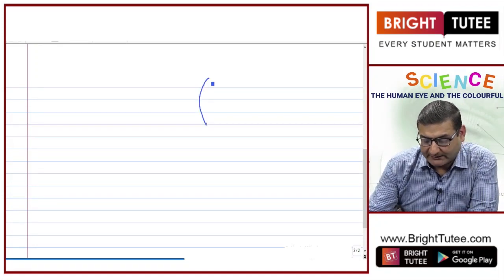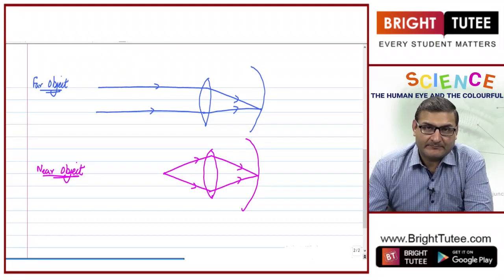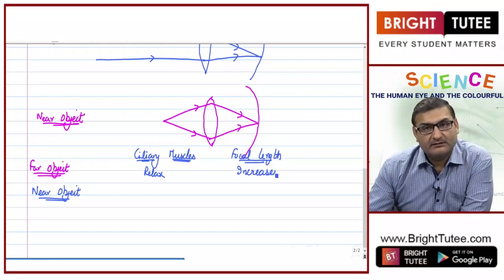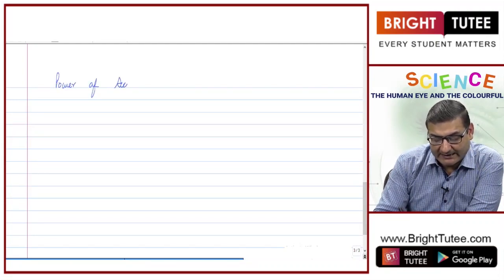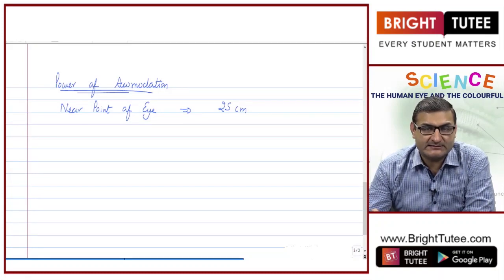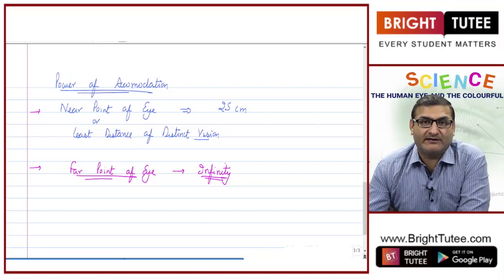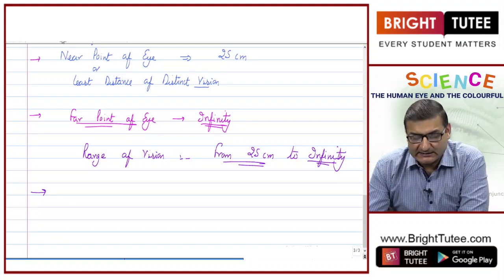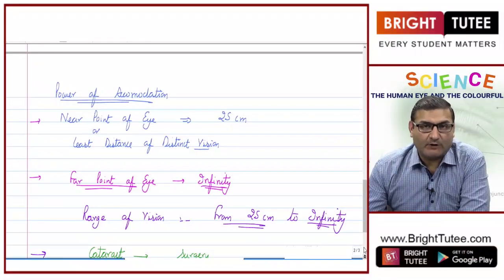1 2 The Human Eye Part 2